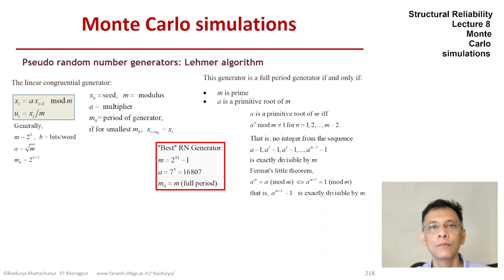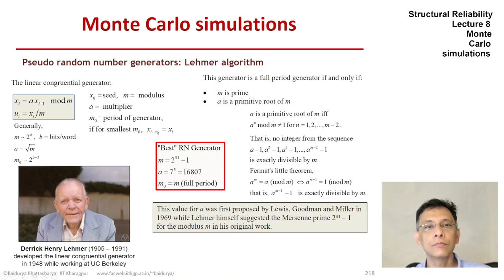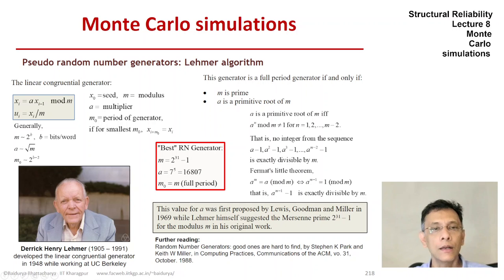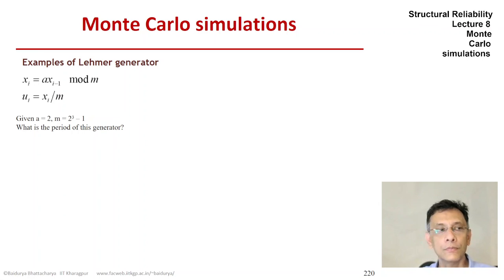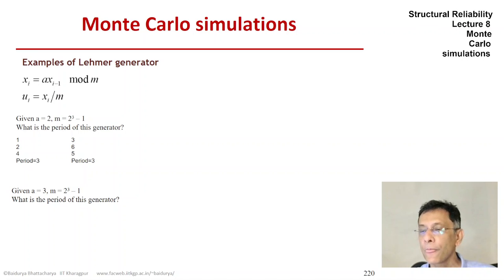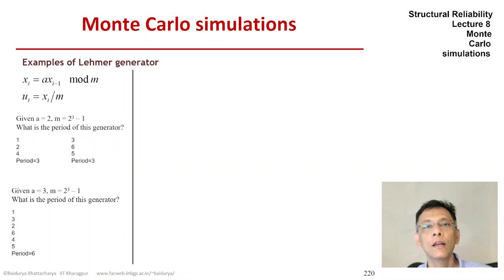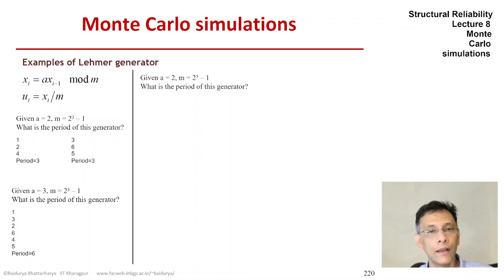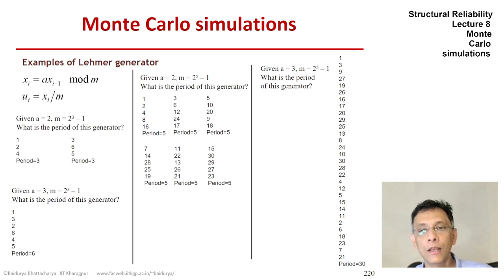STRUCTURAL RELIABILITY Lecture 08 module 04: Lehmer algorithm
Linear congruential generators - full periodicity, Fermat's little theorem, optimal values of multiplier and modulus in Lehmer algorithm